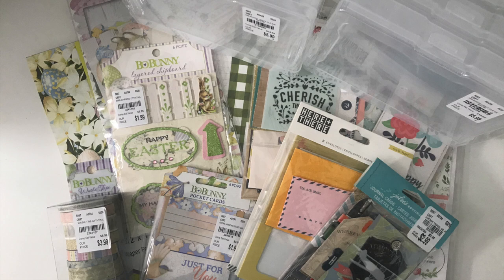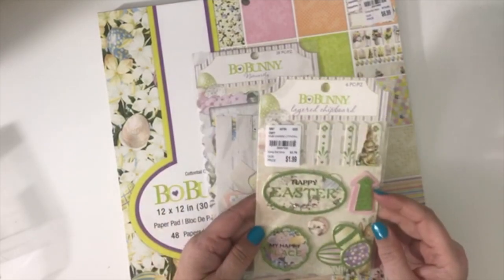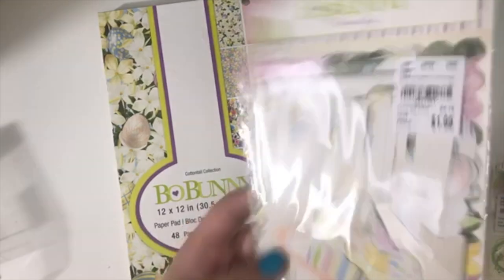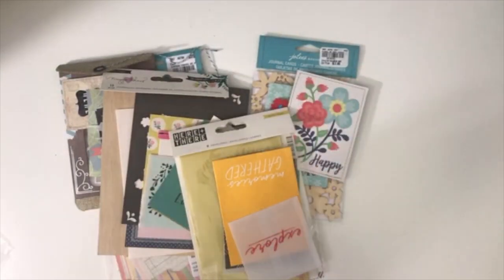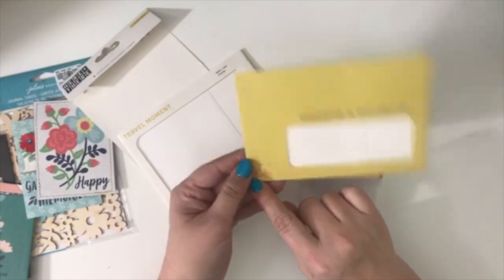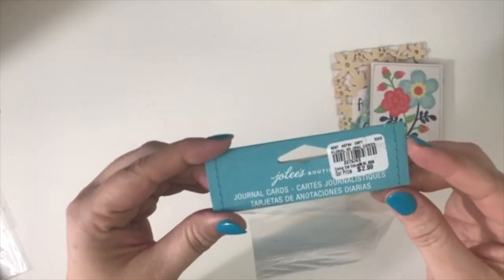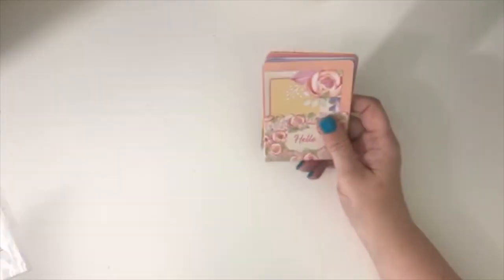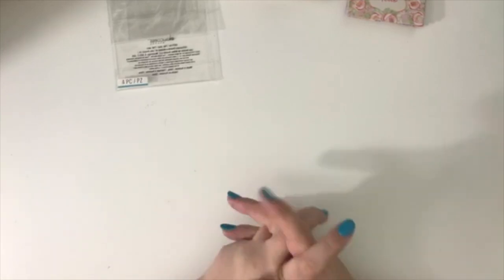Tuesday Morning Crafty Haul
I found lots of fun new Easter and Spring paper collections!

Etsy Items - Junk Journal Book Page Packet

If you would like to send Happy Mail:
Mail package:
Crystal B.